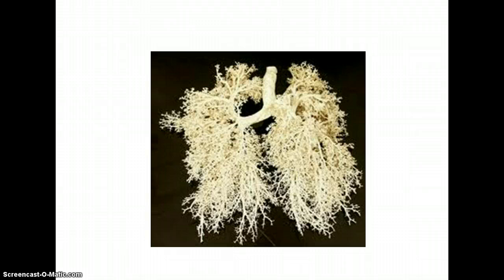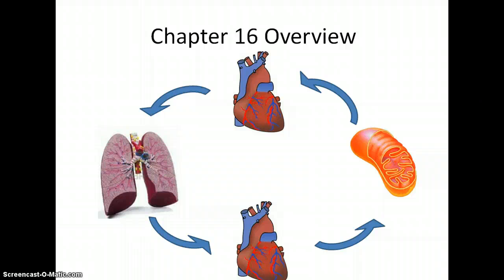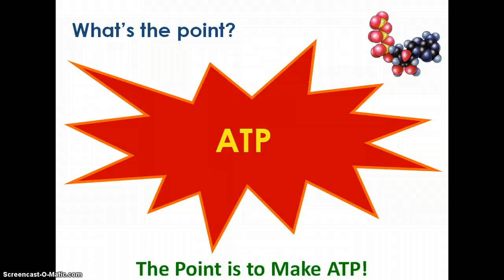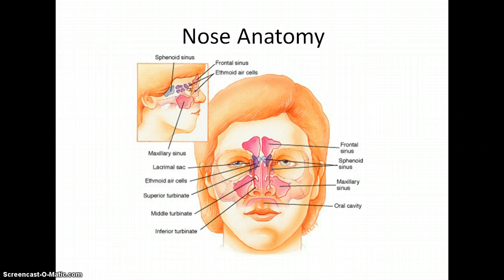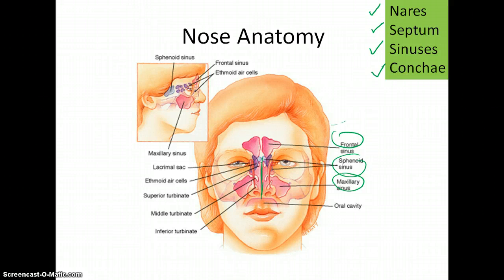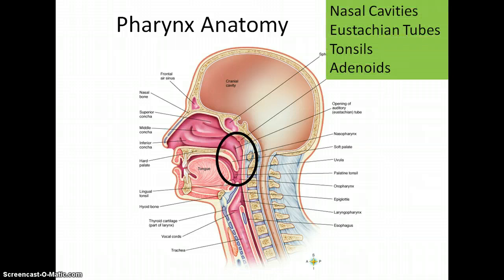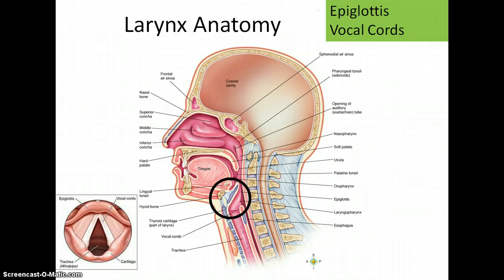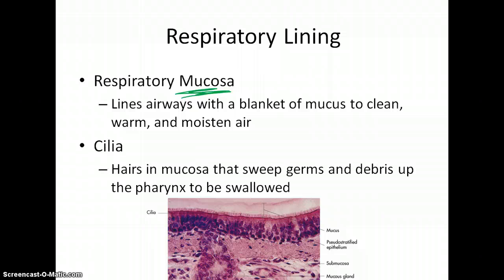Upper Respiratory System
Ms. Klemme discusses the anatomy of the upper respiratory system.